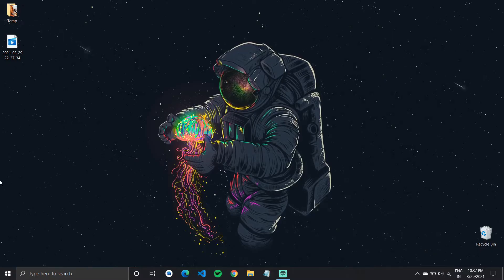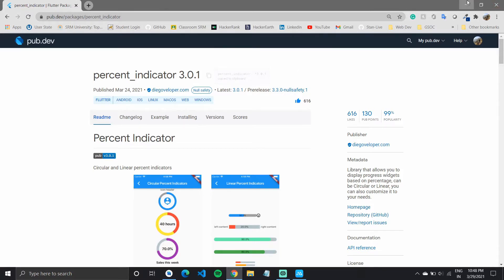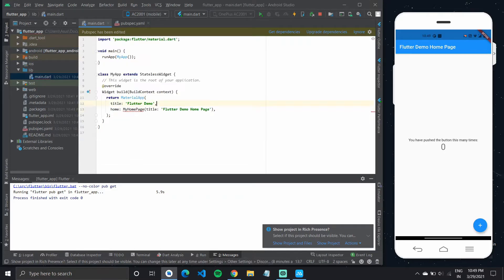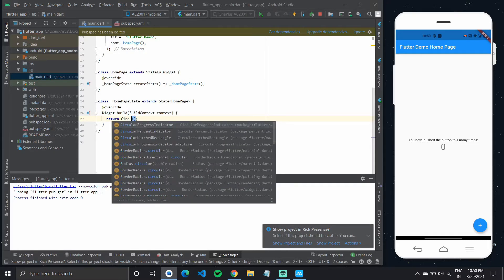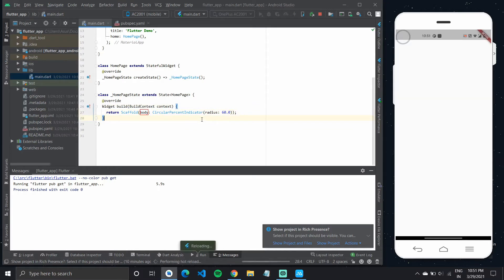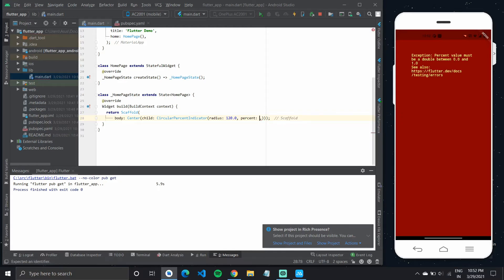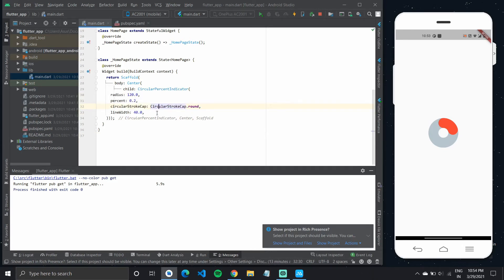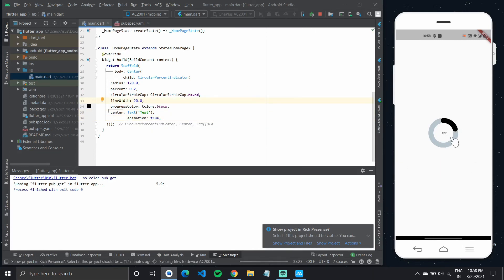How to add Percent Indicator to Flutter app? || Flutter Widget Tutorial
Have you wondered how to add percent indicators to your Flutter applications? How to show the progress of a task or the percentage of a task done?

In this video, I have shown how simple it is to add a percentage indicator.

I like to use it in a number of mine!
Generally in Hackathons, I use it to beautify my Flutter applications. For Example, I used it in SHADES - The Skin Pigment analysis app to indicate the percentage of Skin Infection detected.

Become a part of my community!